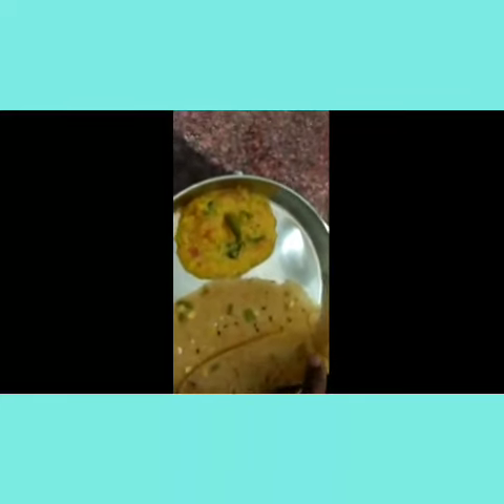வாழப்பாடி பிரியா காரதோசை VKMS சின்னசேலம் சகோதரிகள் வாரம்